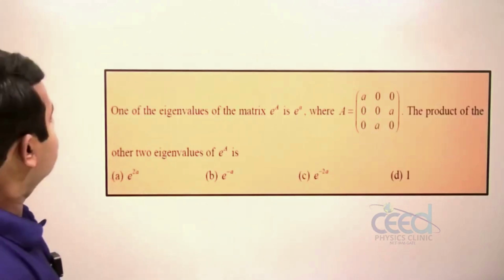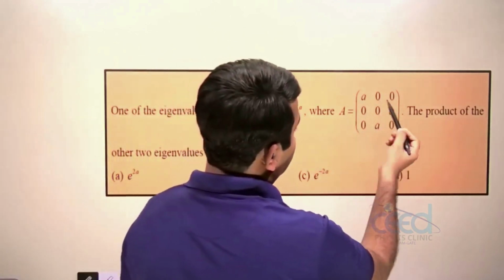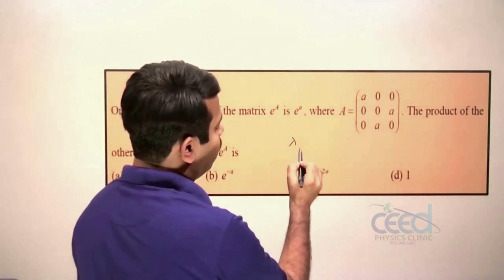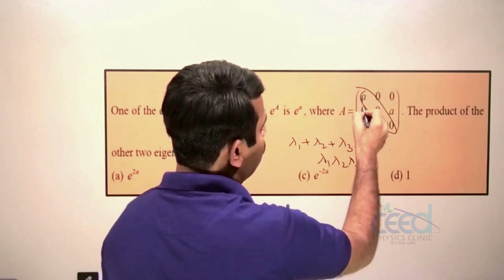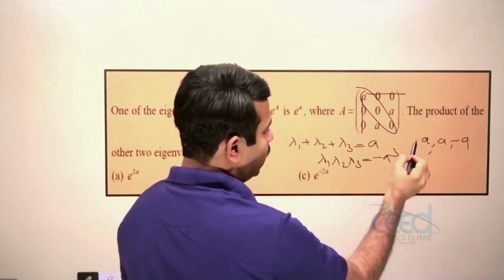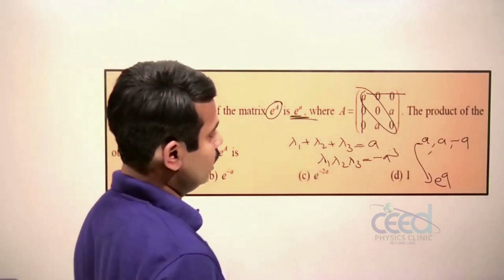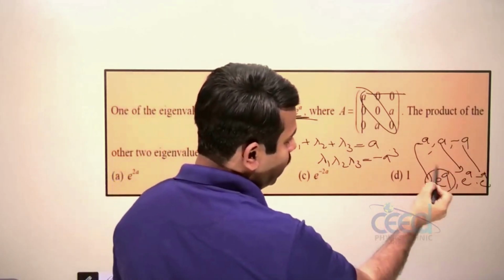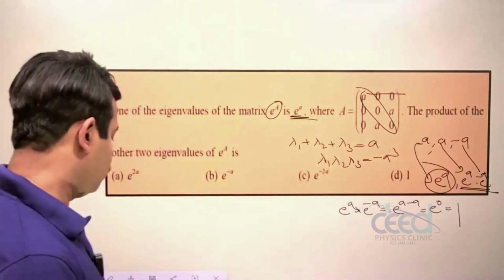N-14 | NET PREVIOUS QUESTIONS DISCUSSION | LINEAR ALGEBRA | EIGEN VALUE PROBLEM | UGC CSIR NET